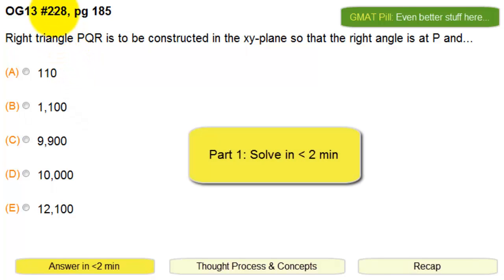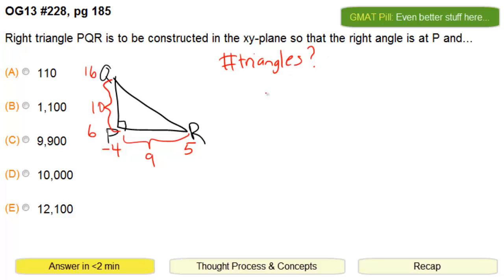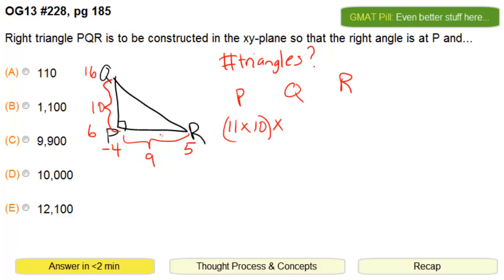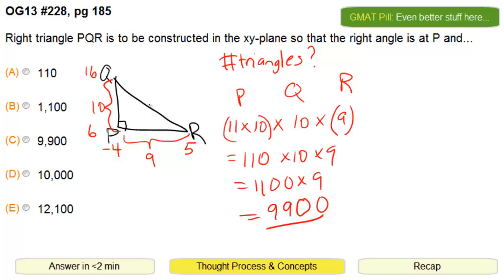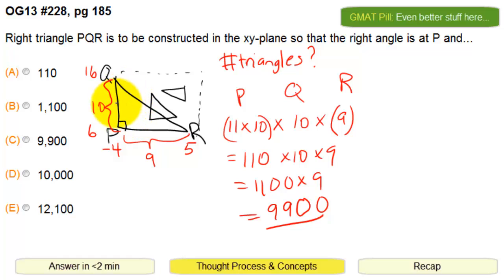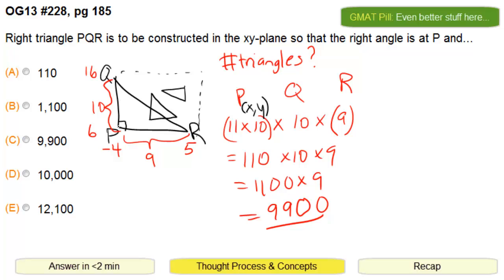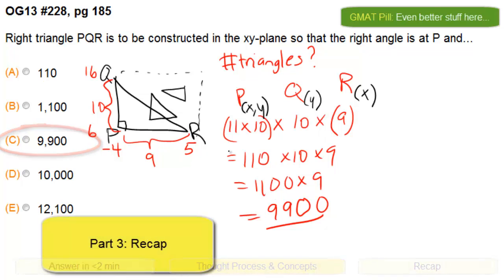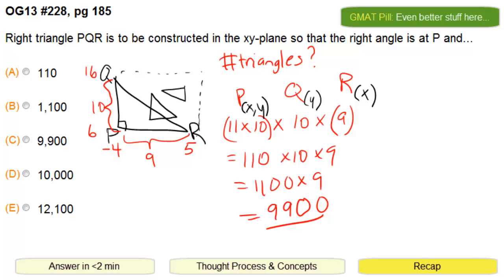GMAT Official Guide OG13 #228, pg185